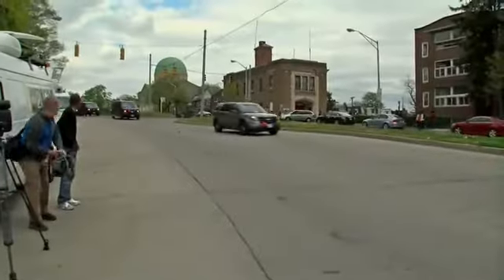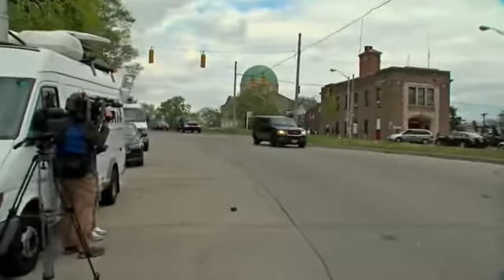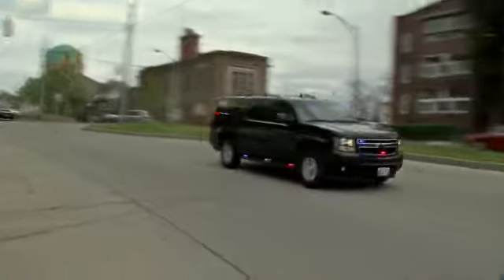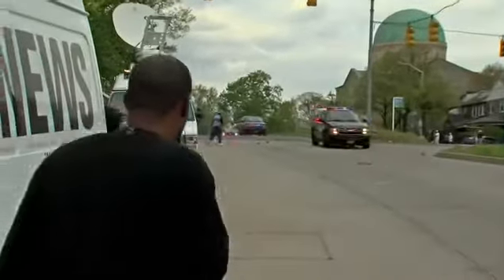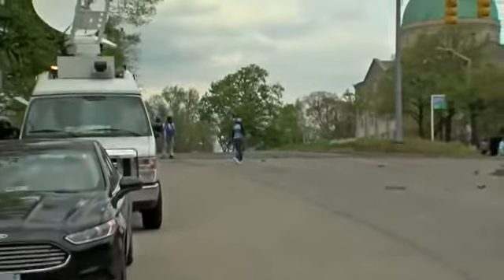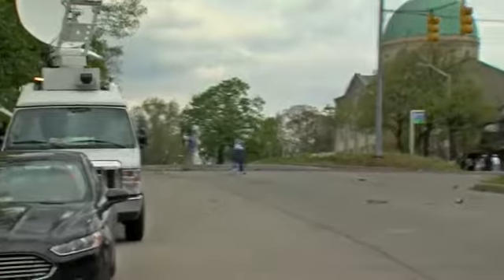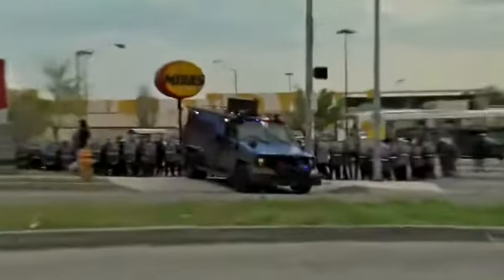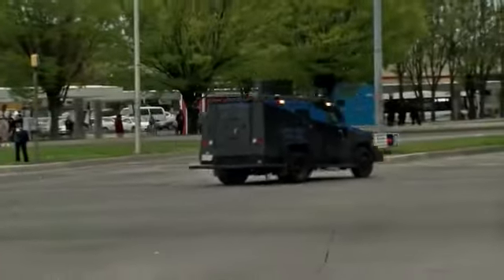Kevin Lewis on the ground in riot situation